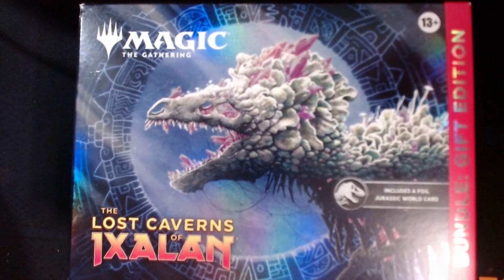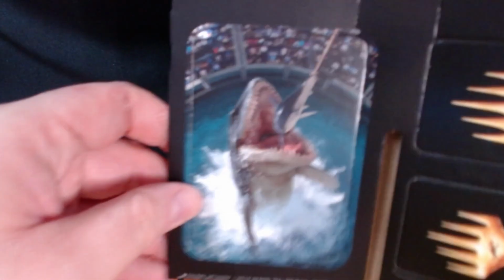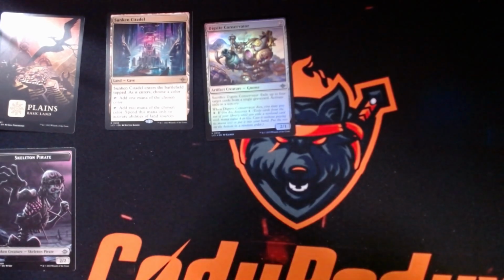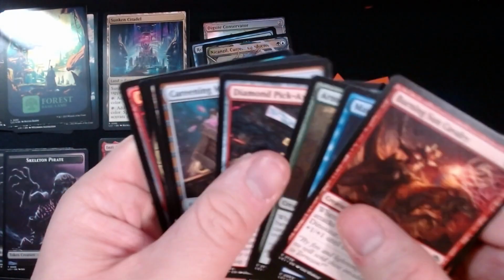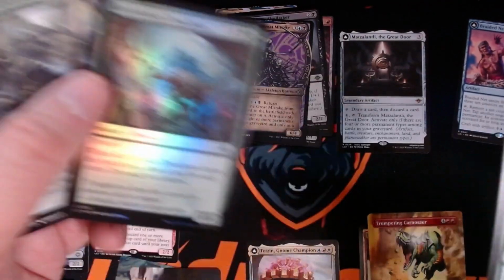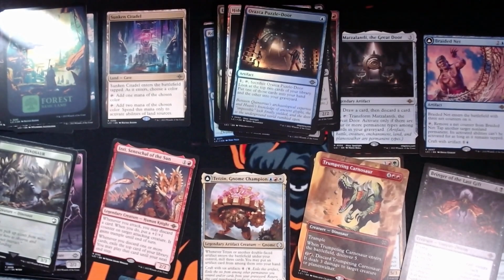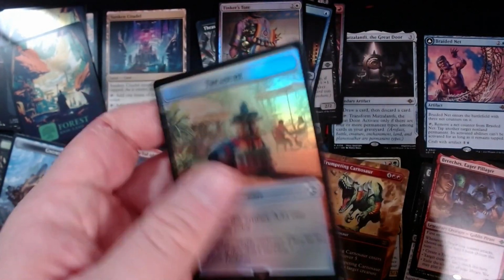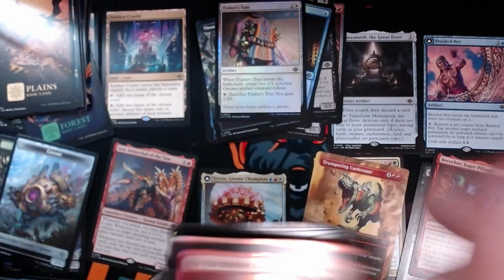Happy Holidays! [Lost Caverns of Ixalan Gift Bundle Opening]